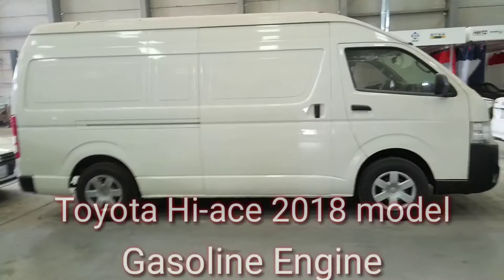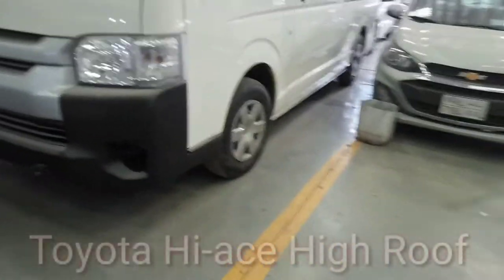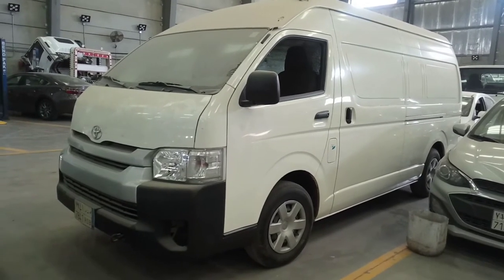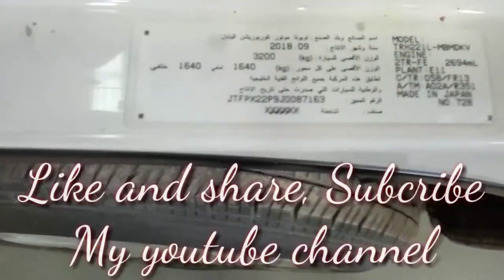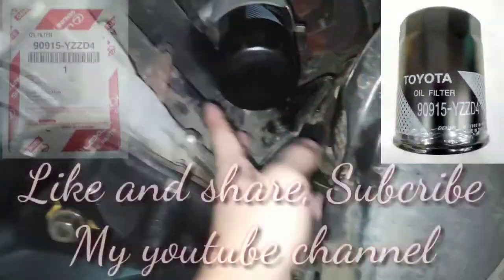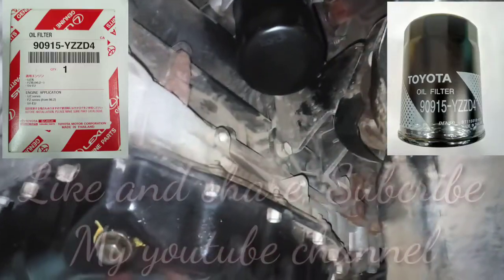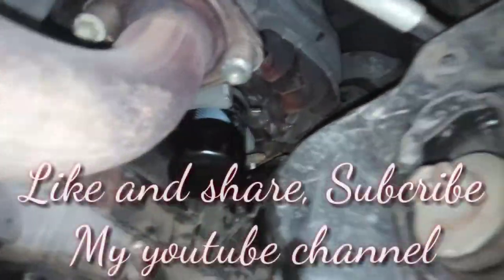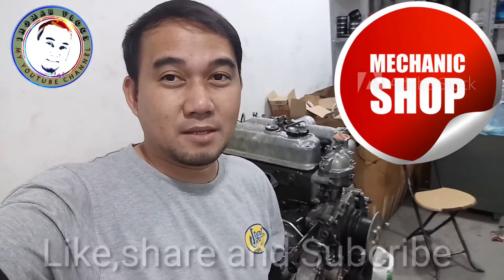Toyota Hi ace 2018 model Oil filter Parts Number for Gasoline engine